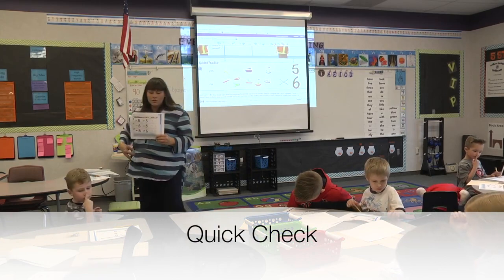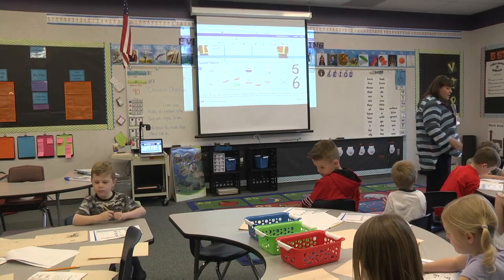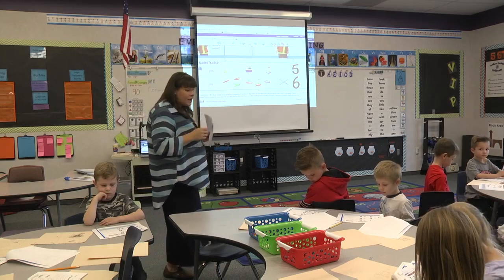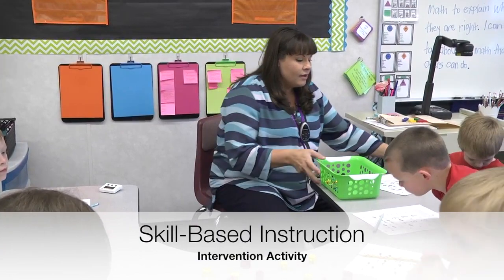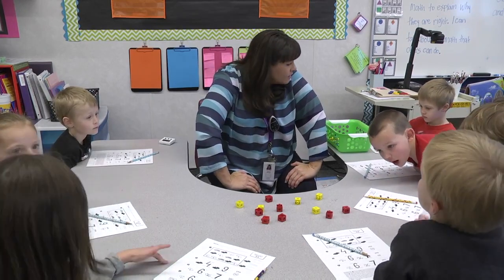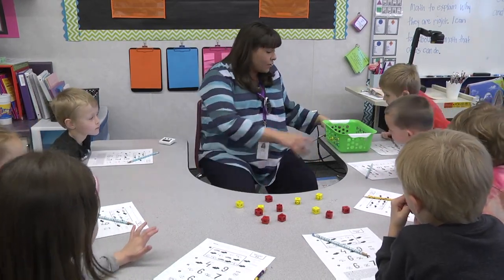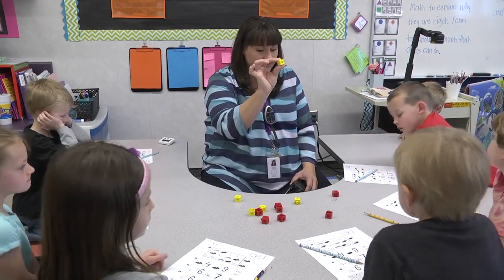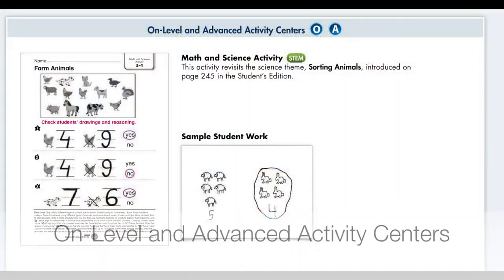Kindergarten Skill Based Instruction